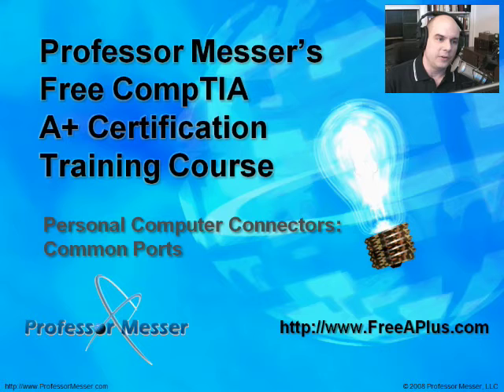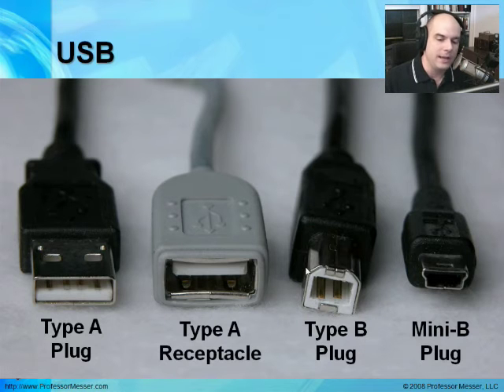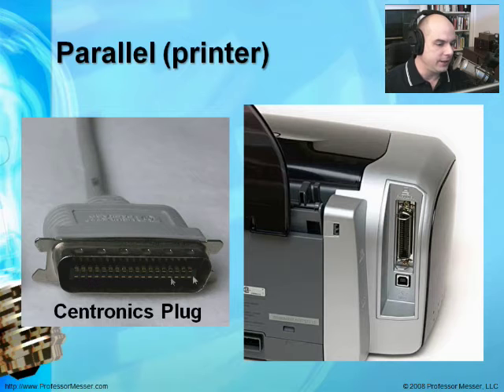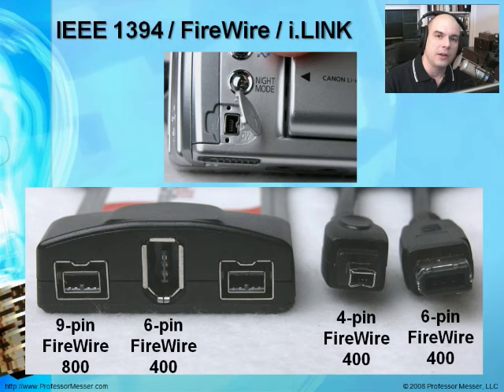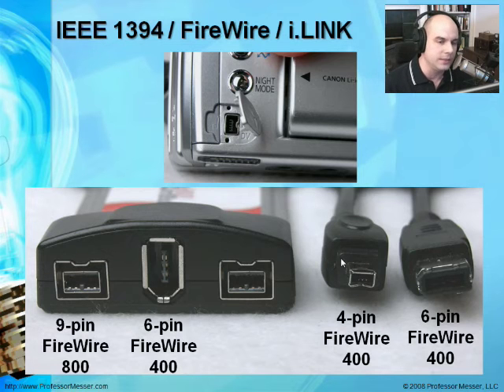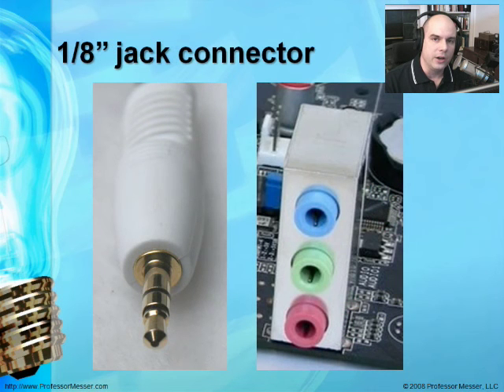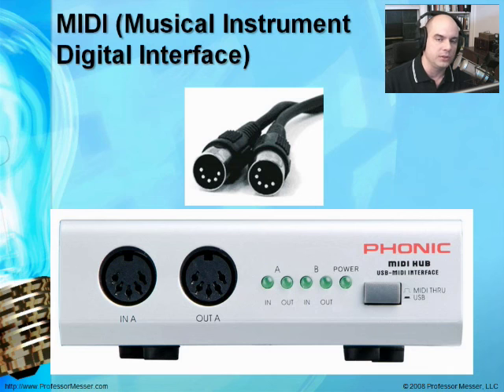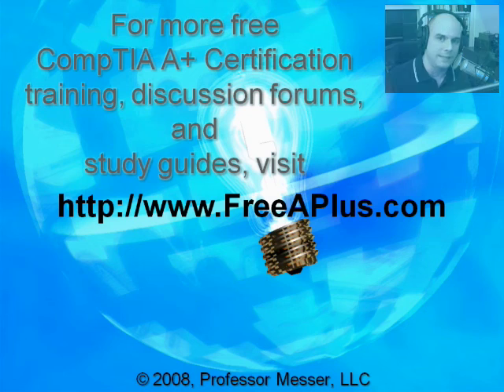CompTIA A+ 220-601: 1.1 - Common Computer Connectors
See our entire index of CompTIA A+ videos - The connections into a PC are as varied as the components themselves. Fortunately, there are a number of standardized ports that are common across all computer makes, models, and manufacturers. In this video, we'll look at the most common connector types and show you what type of components use these ports.